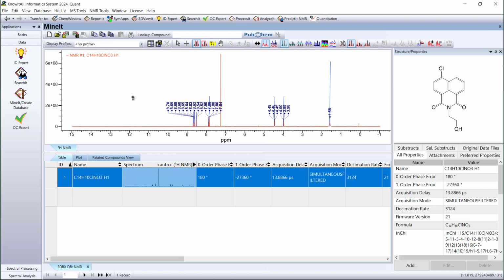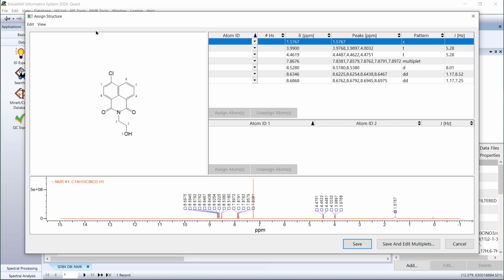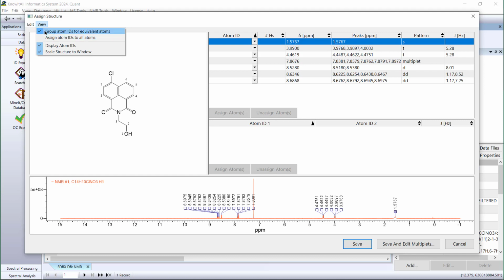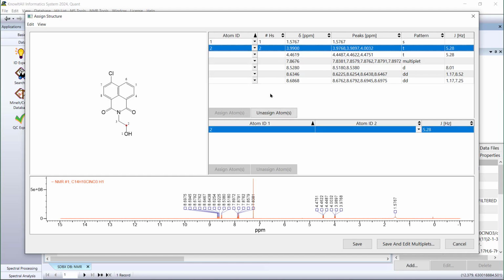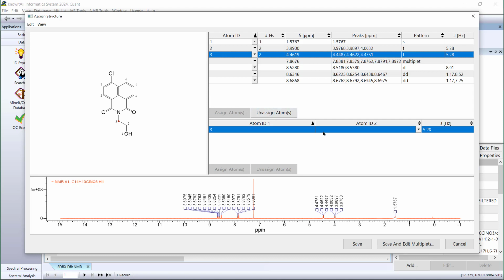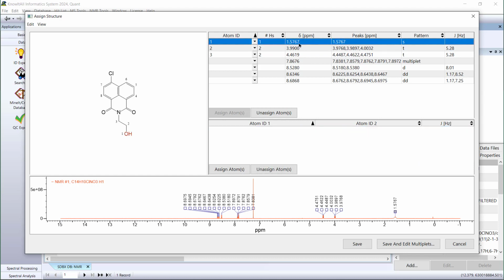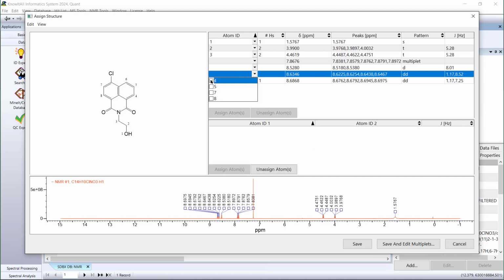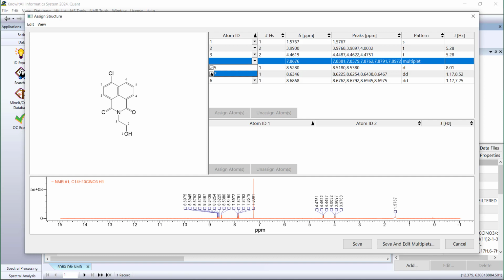KnowItAll Tutorial: NMR - Structure Assignment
In this video you will learn how to:
• Assign multiplets to a known structure using atom IDs
• Label cross-coupling in structure
• Label heteroatom cross-coupling
• Apply symmetry to structure labelling through atom IDs

This tutorial was filmed using Wiley’s KnowItAll software 2024.1 edition.

About KnowItAll